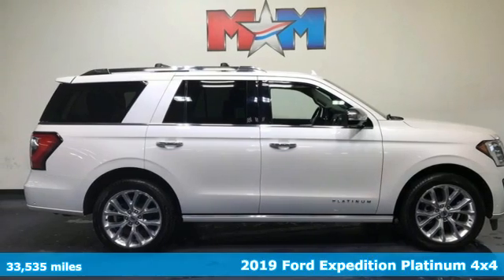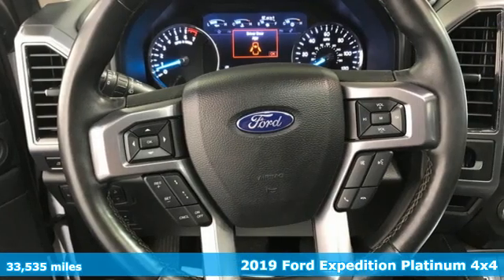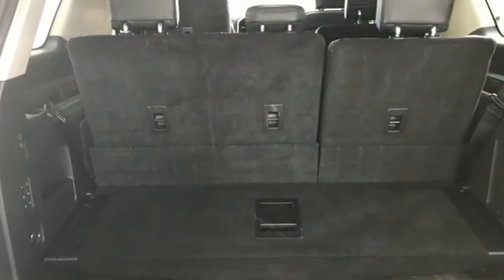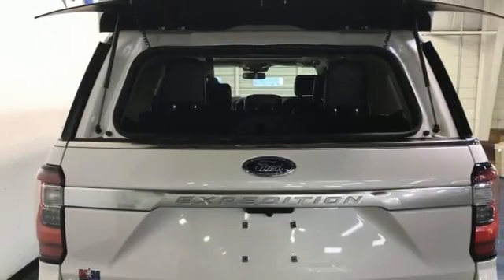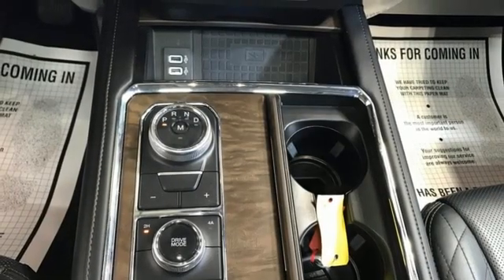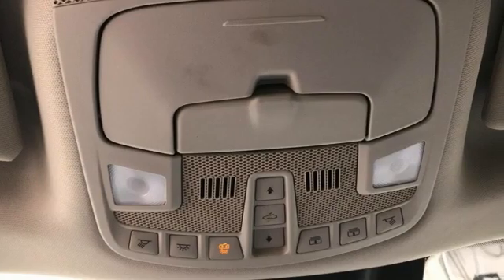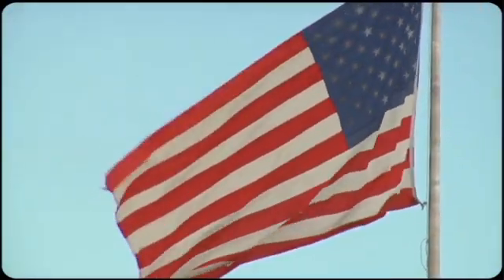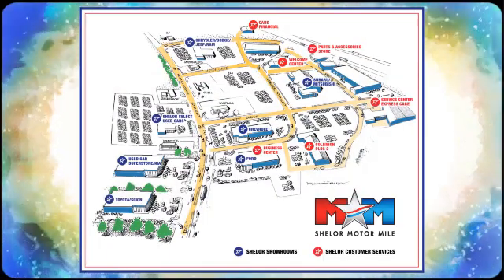Used 2019 Ford Expedition Christiansburg VA Blacksburg, VA X61057 - SOLD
Year: 2019
Make: Ford
Model: Expedition
Trim: Sport Utility
Engine: 3.5L V6 Cylinder Engine
Transmission: 10-Speed A/T
Color: White Platinum Metallic Tri-Coat
Interior: Ebony
Mileage: 33535
Stock #: X61057
VIN: 1FMJU1MT4KEA76048
Very Nice, ONLY 33,535 Miles! PRICED TO MOVE $2,400 below J.D. Power Retail! Moonroof, Nav System, Heated Leather Seats, Third Row Seat, Turbo Charged Engine, 4x4, Panoramic Roof, ENGINE: 3.5L ECOBOOST V6, Aluminum Wheels CLICK NOW!br /br /KEY FEATURES INCLUDEbr /Leather Seating, Third Row Seat, Navigation, Sunroof, Panoramic Roof, 4x4, Power Liftgate, Heated Driver Seat, Heated Rear Seat, Cooled Driver Seat, Back-Up Camera, Running Boards, Premium Sound System, iPod/MP3 Input, Onboard Communications System MP3 Player, Rear Seat Audio Controls, Rear Air, Satellite Radio, Privacy Glass. br /br /OPTION PACKAGESbr /ENGINE: 3.5L ECOBOOST V6 auto start-stop technology (STD), TRANSMISSION: 10-SPEED AUTOMATIC W/SELECTSHIFT (STD). Ford Platinum with White Platinum Metallic Tri-Coat exterior and Ebony interior features a V6 Cylinder Engine with 400 HP at 5000 RPM*. br /br /EXPERTS ARE SAYINGbr /KBB.com's review says Second-row passengers get an equally delightful experience, with comfortable seats that adjust fully; 3rd-row passengers get plenty of room. . br /br /AFFORDABLE TO OWNbr /This Expedition is priced $2,400 below J.D. Power Retail. br /br /VISIT US TODAYbr /At Shelor Motor Mile we have a price and payment to fit any budget. Our big selection means even bigger savings! Need extra spending money? Shelor wants your vehicle, and we're paying top dollar! br /br /Tax DMV Fees & $597 processing fee are not included in vehicle prices shown and must be paid by the purchaser. Vehicle information and equipment is based off standard equipment as decoded from VIN and may vary from vehicle to vehicle.br / Chevrolet Ford Chrysler Dodge Jeep & Ram prices include current factory rebates and incentives some of which may require financing through the manufacturer and/or the customer must own/trade a certain make of vehicle. Residency restrictions apply see dealer for details and restrictions. All pricing and details are believed to be accurate but we do not warrant or guarantee such accuracy. The prices shown above may vary from region to region as will incentives and are subject to change.